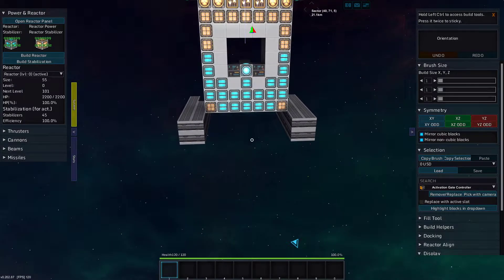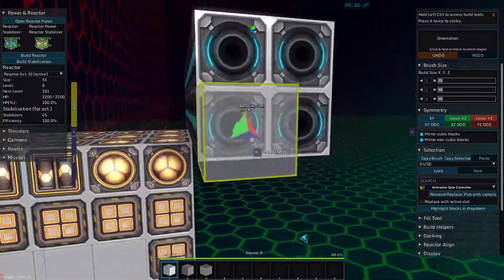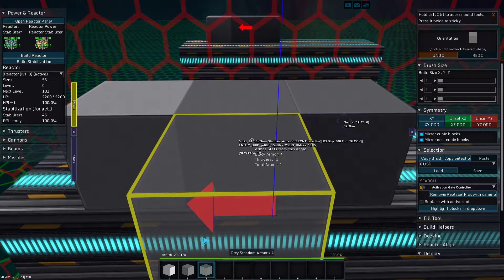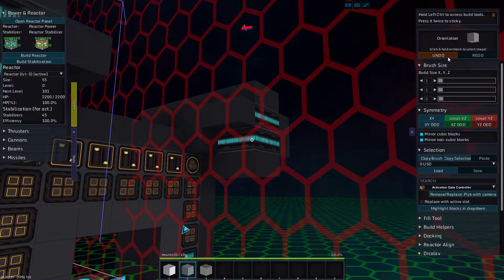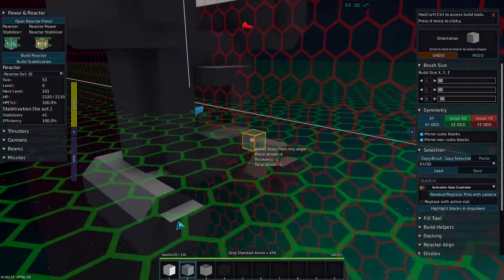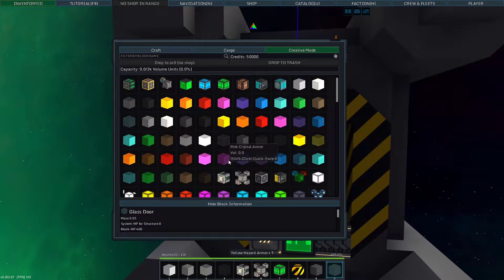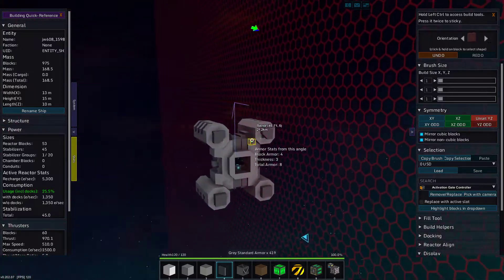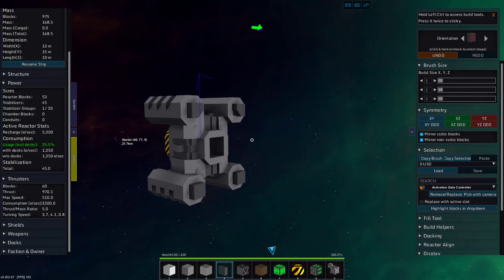Light Fighter Armor - StarMade S3-2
Today I armor the light fighter we started yesterday.